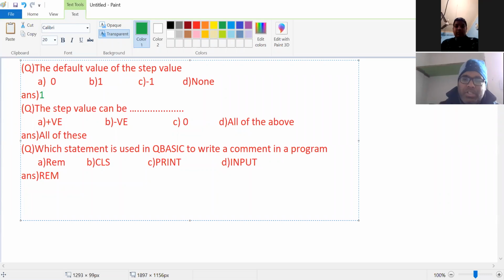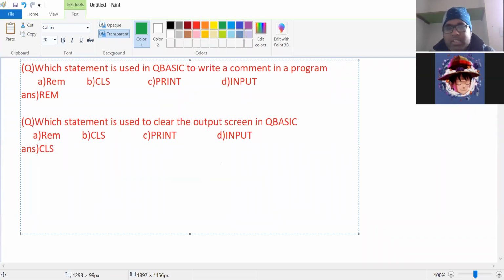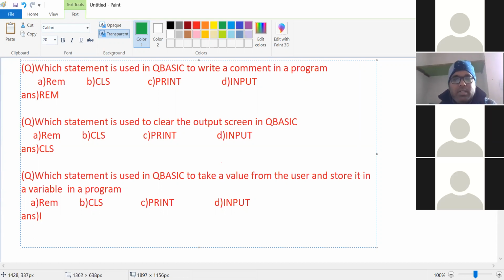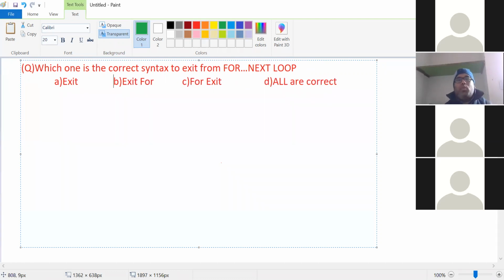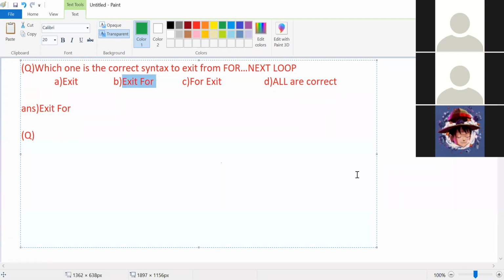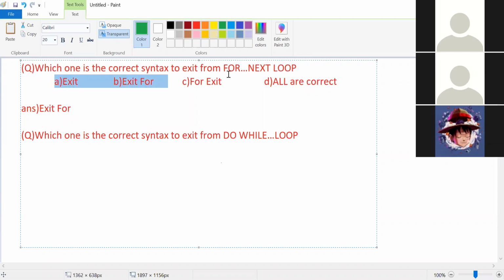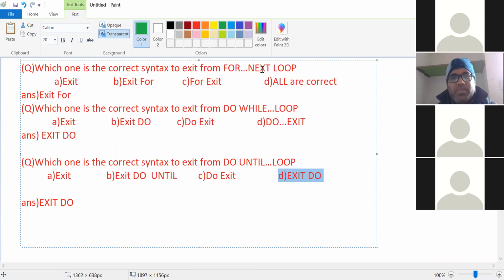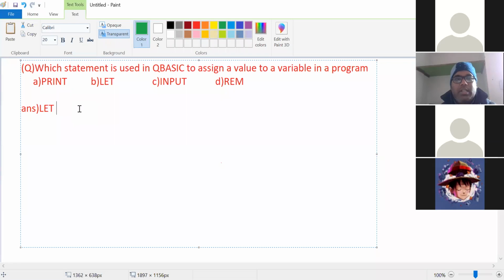CLASS-VII-COMP(PT 9 REVISION)